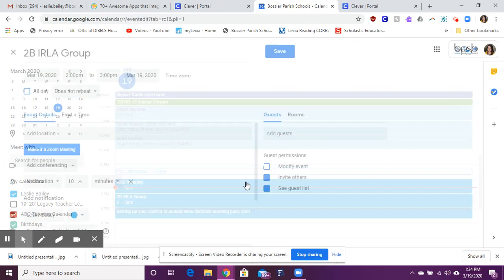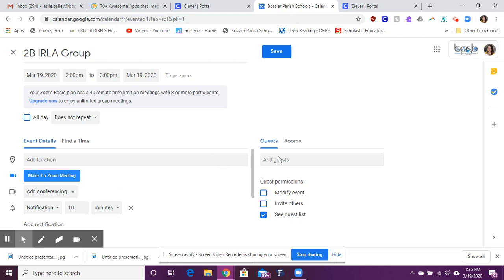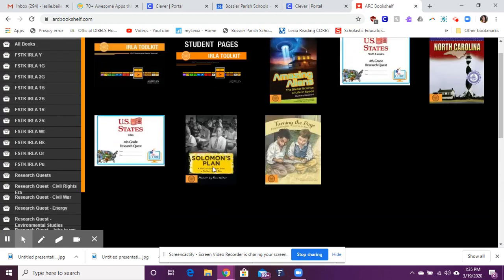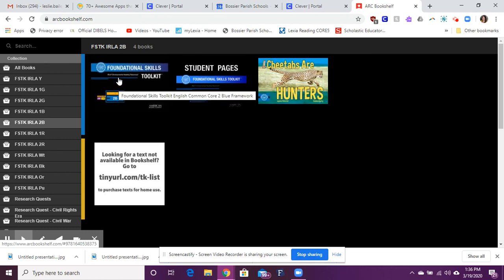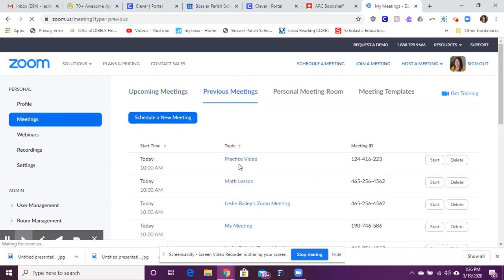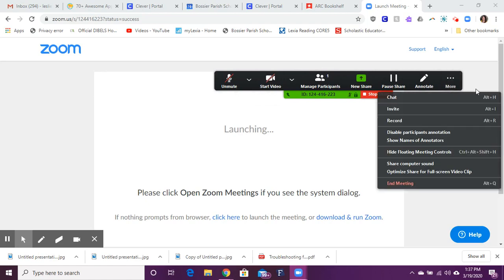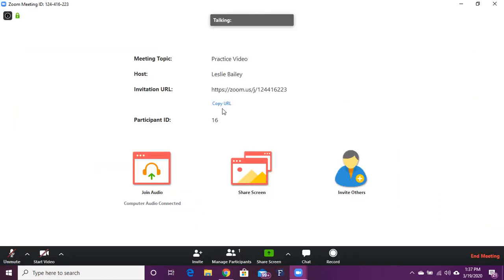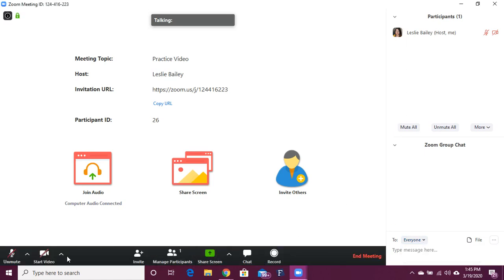Digital IRLA Conferencing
Idea on how to implement IRLA Conferencing using Zoom.